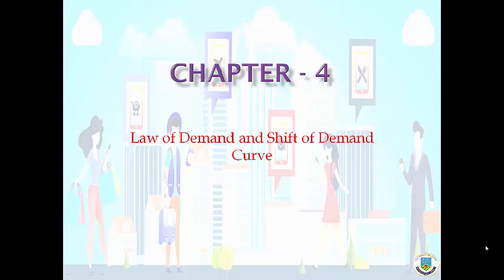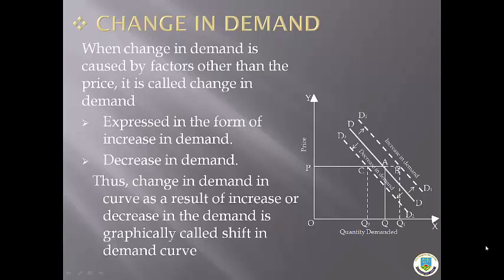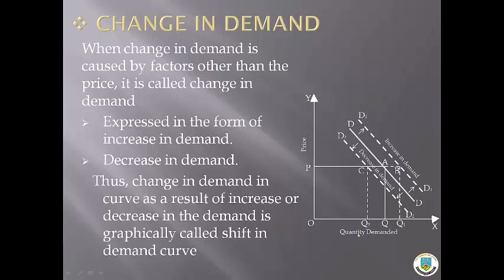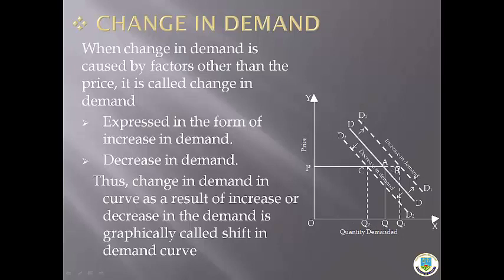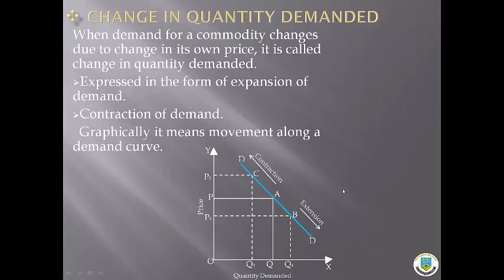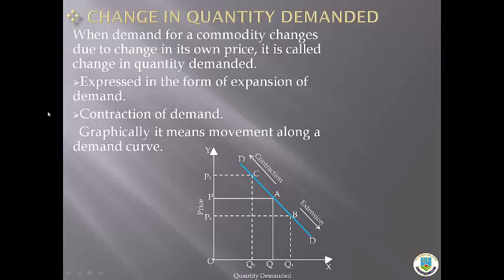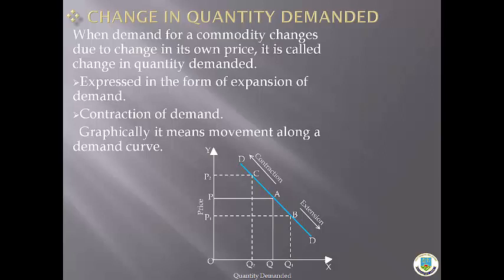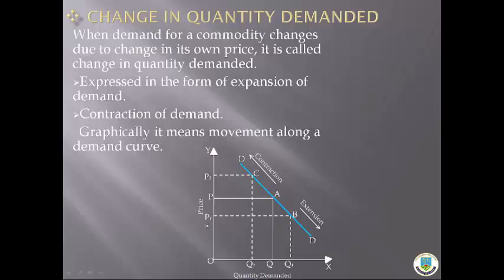Class - 11 Economics, Chapter -4 (Part - 2)